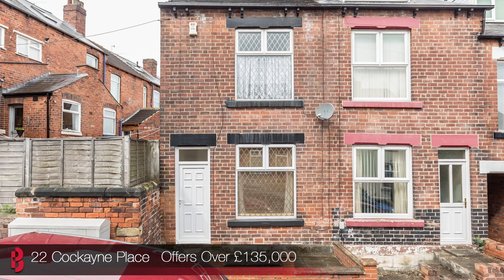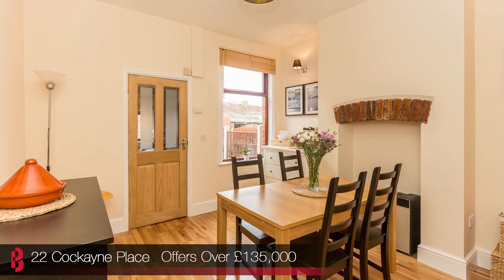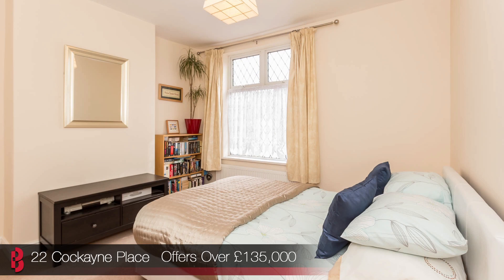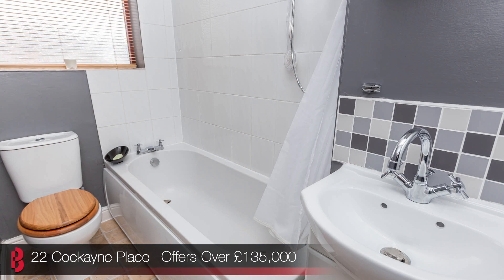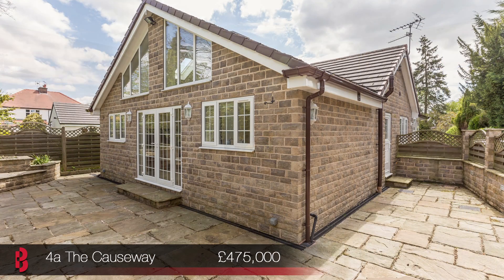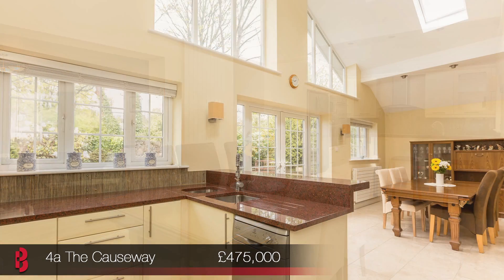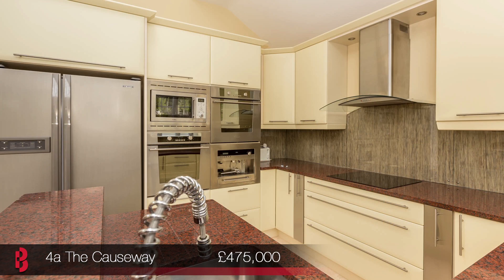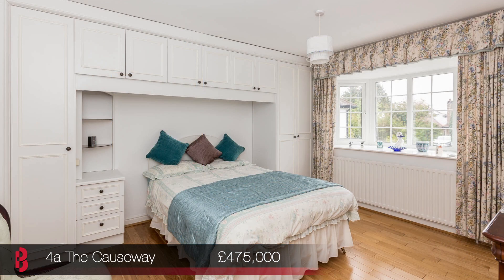Sheffield Property Launches - 23rd May 2015